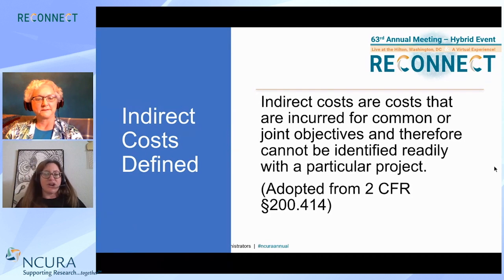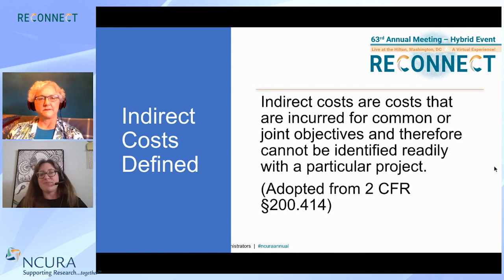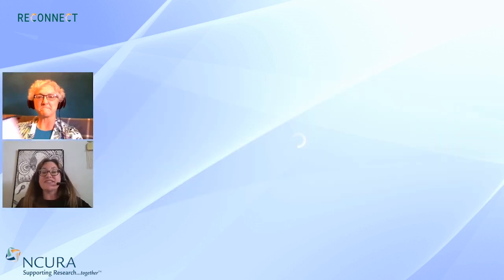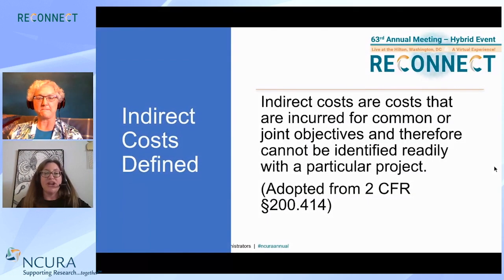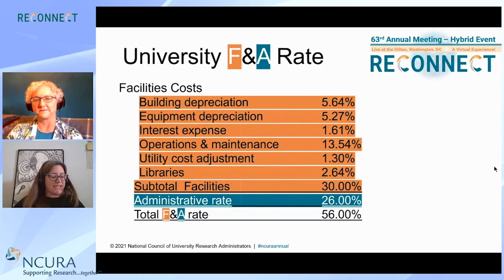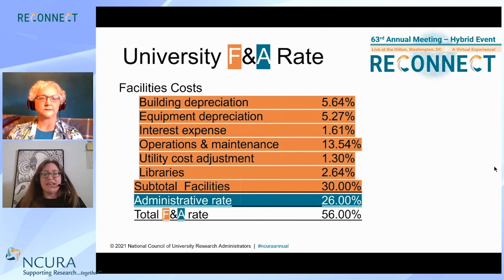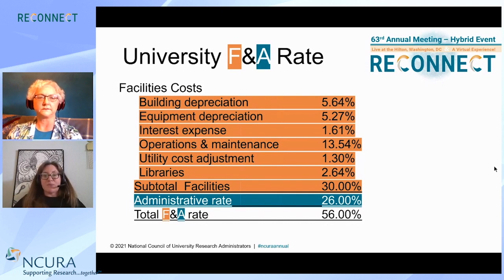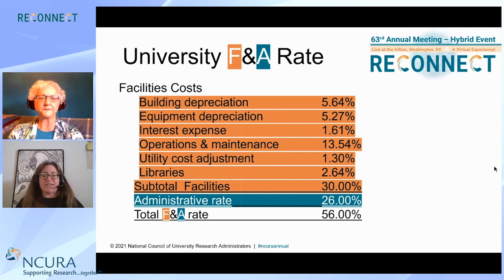Indirect Costs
Indirect Costs with Tricia Callahan, Colorado State University, and Diane Meyer, Iowa State University